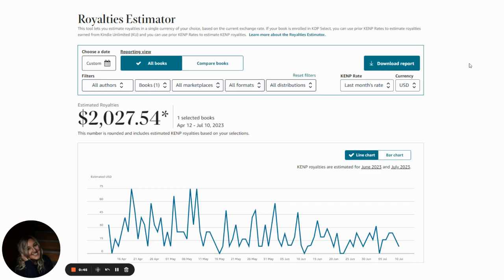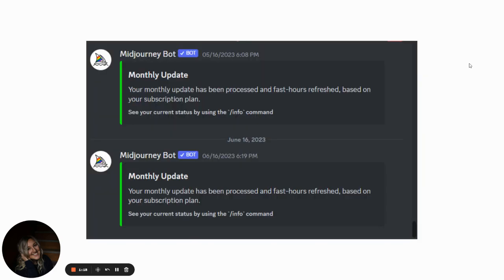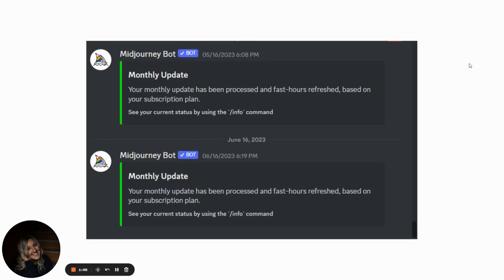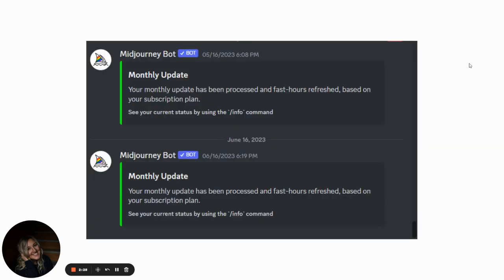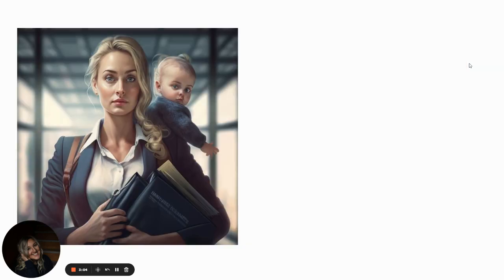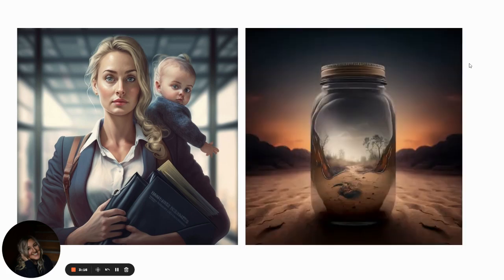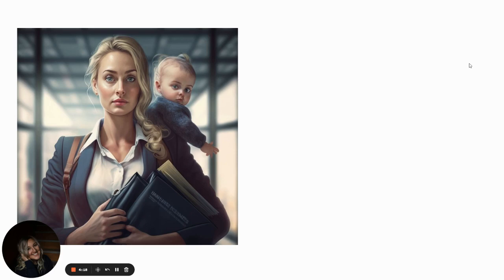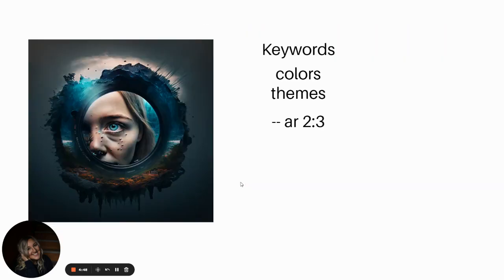Make $2,027.54 in profits By Using AI Prompts to Create Unique Book Covers (Make MORE Money With AI)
In this video: Make $2,027.54 in profits By Using AI Prompts to Create Unique Book Covers, I'm sharing a simple prompt system to test out.

It has brought in over 2K in profits.

I was able to make more money by using ai.

(this video is about: jenny hansen lane, kdp marketing strategies